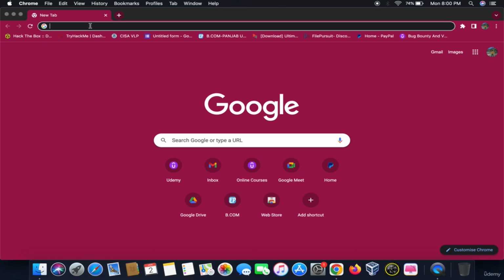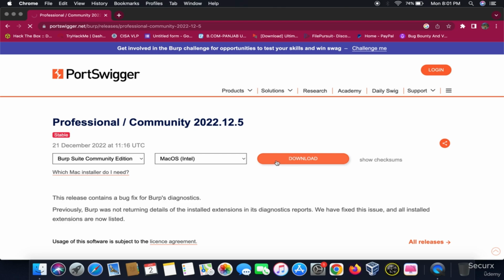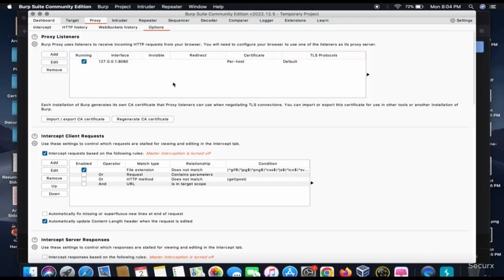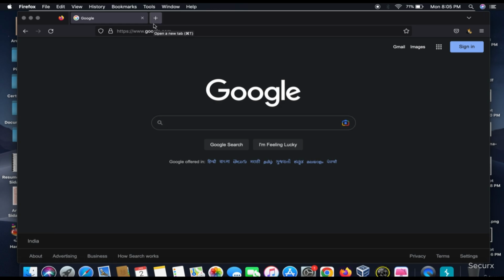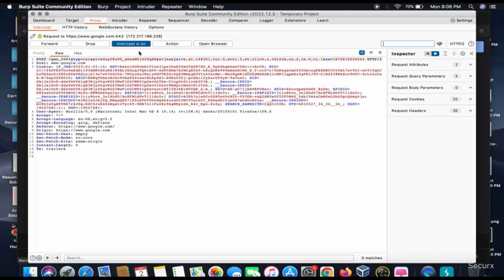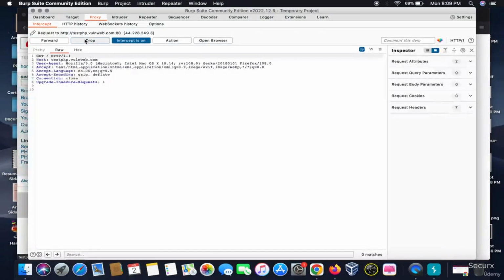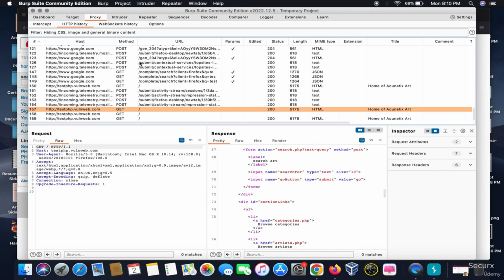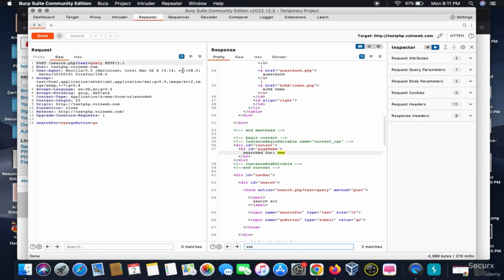Burp Suite Basics for Beginners | Setup, Repeater, and Intruder Explained!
🔥 Learn how to install, set up, and use Burp Suite like a pro in this beginner-friendly tutorial!

In this video, I’ll walk you through:
✅ Installing Burp Suite
✅ Setting up your browser with Burp
✅ How to use the Repeater tool
✅ Basics of Intruder for automation

Whether you’re starting out in ethical hacking or preparing for bug bounty hunting, this is the perfect video for you!

📌 Tools Covered:
- Burp Suite Community Edition
- Firefox Proxy Setup
- Repeater & Intruder (Live Demo)